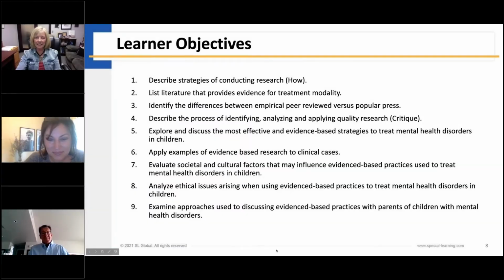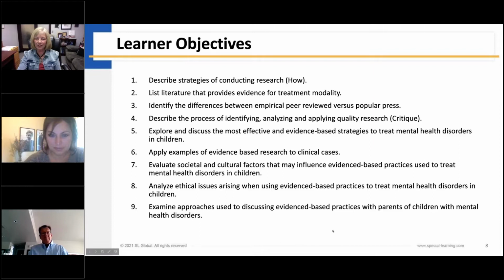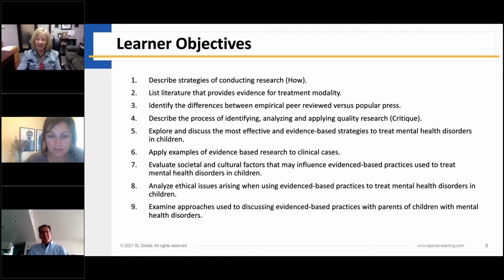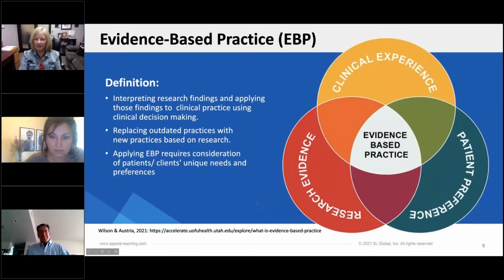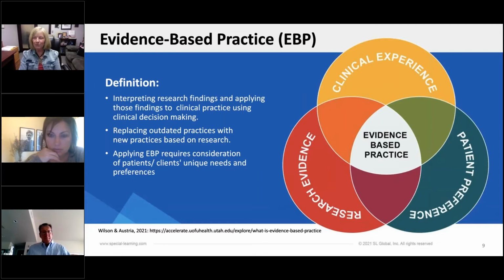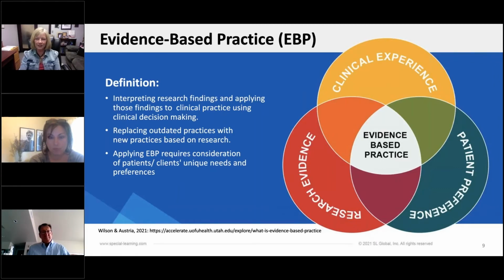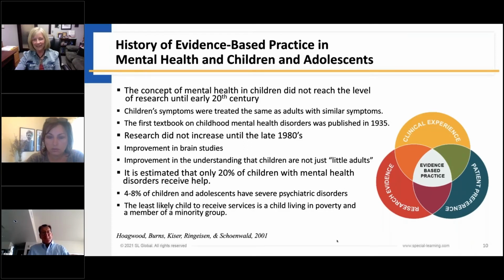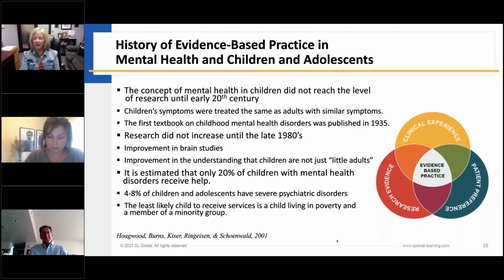Psychopharmacology Webinar Series Module 5: Psychopharmacology and Evidence-Based Practices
In our webinar on Psychopharmacology and  Evidence-Based Practices, we focused on evidence-based assessment, diagnosis, and treatment of several diagnoses that impact children, emphasizing behavioral, environmental, educational, parental, and psychopharmacological strategies used together. We discussed the importance of careful assessments, diagnoses, choosing the correct medication for the patient, and careful monitoring for effects and side effects across time. We also discussed the importance of evaluating medication interactions, and the process of weaning medications when appropriate. Finally, we discussed the ethical issues arising when prescribing psychotropic medications, including health disparities.

(BACB®) 2 Type II
APA: 2 General (Home Study)

Presenters: Ronald T. Brown, Ph.D., ABPP and Deborah P. Coehlo, Ph.D., C-PNP, PMHS, CFLE
Panelist: Manya Ralkowski, EdS, BCBA, LBA, IBA

Looking for CEUs, Training, or Resources?
We got it!